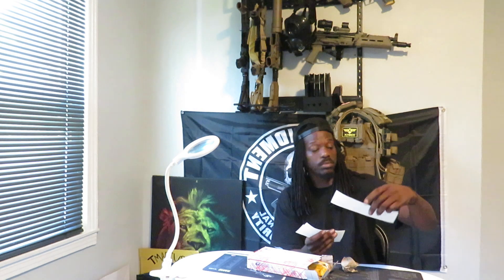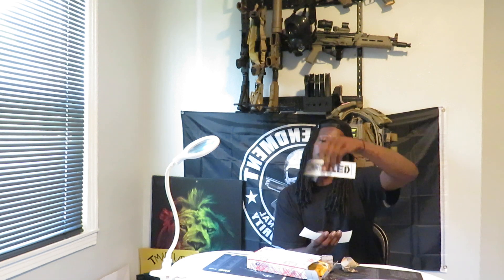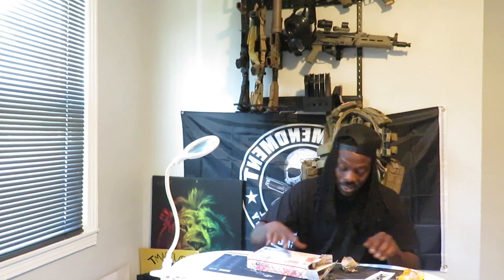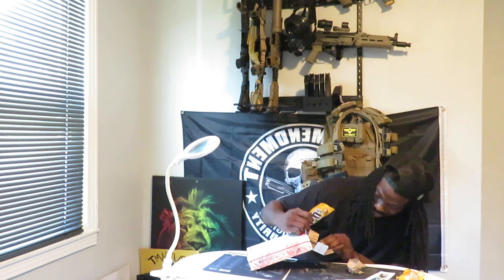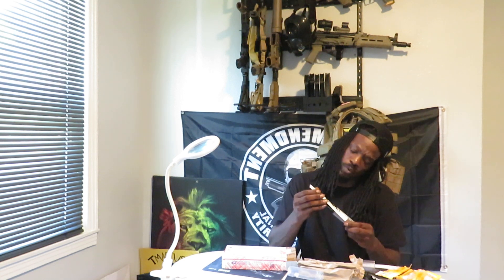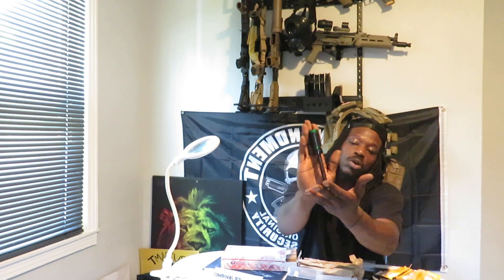Unrivaled Technologies (MUST SEE) @UnrivaledTechnologies